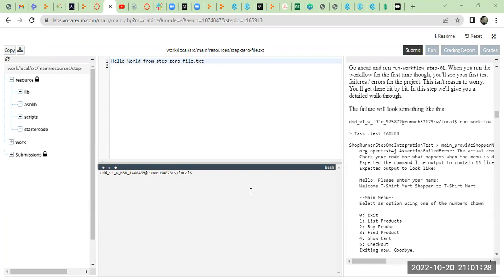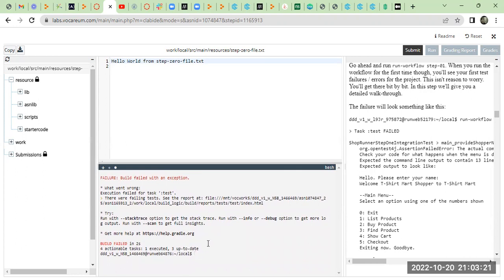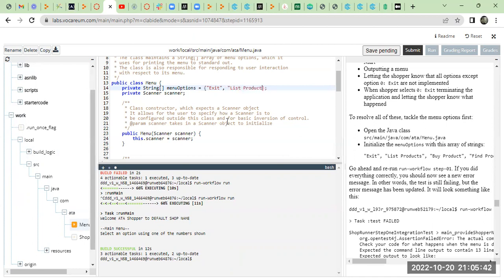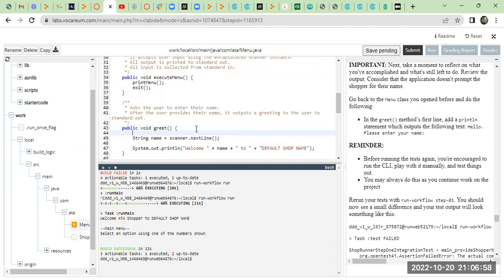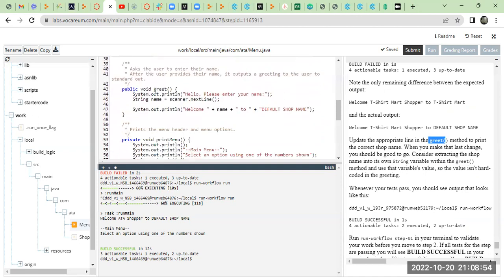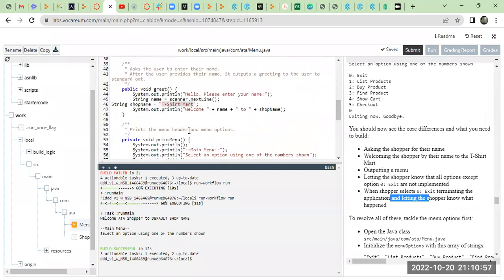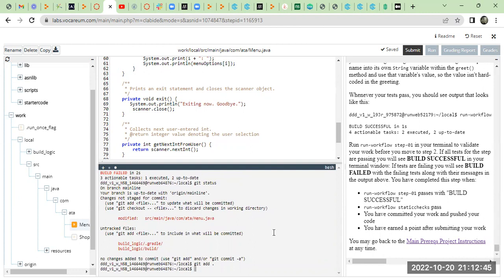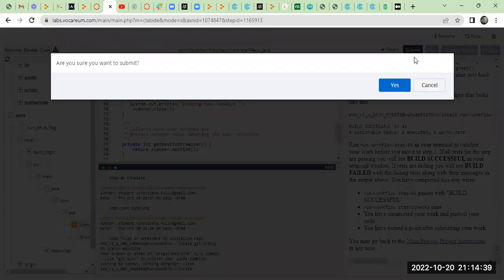ATA_Tshirt Project_ Module4_Step01/StepOne Amazon Technical Academy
Module4 (Step01) Preqs course explanation,